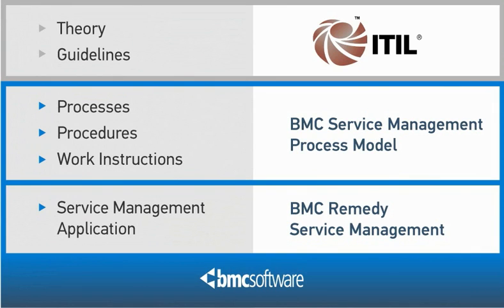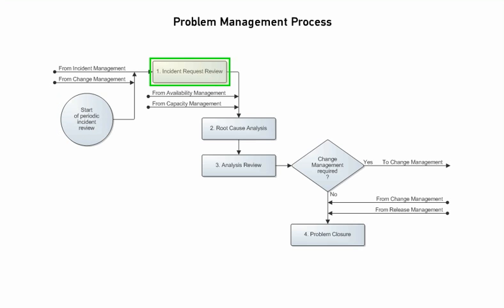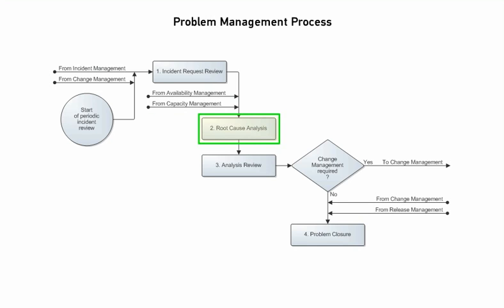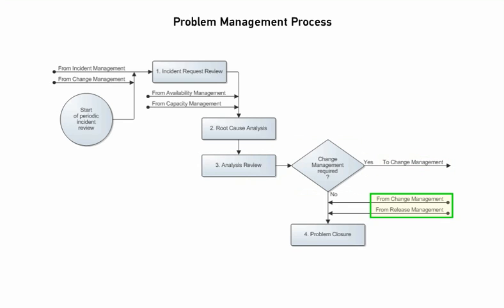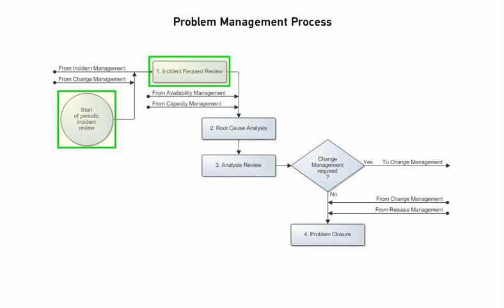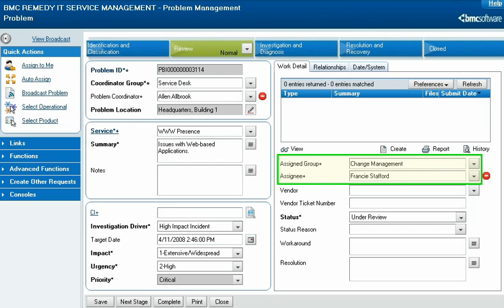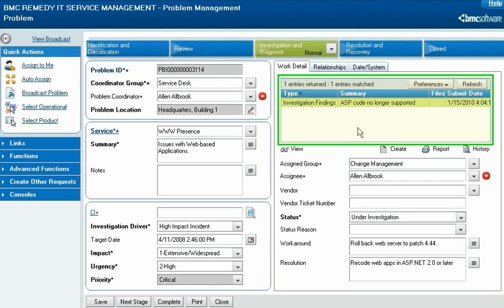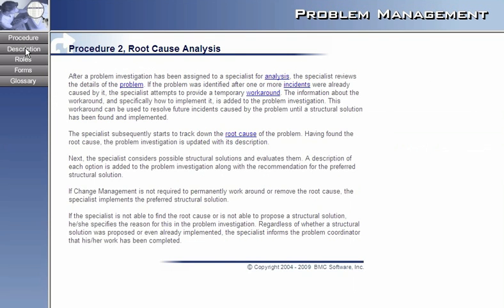BMC Remedy ITSM: Problem Management Process Flow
This video teaches you the basic flow of the Problem Management process from the BMC Service Management Process Model, and then shows how you can perform this process using BMC Incident Management and BMC Problem Management, which are part of the IT Service Management suite of applications.  The video runs approximately 8 minutes.

To comment on this video, view it in the BMC Online Documentation Portal